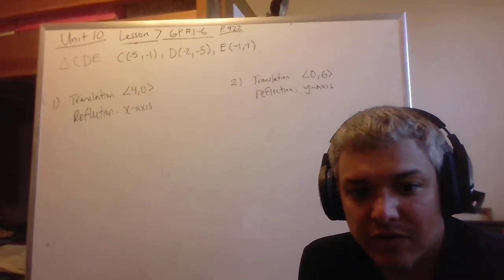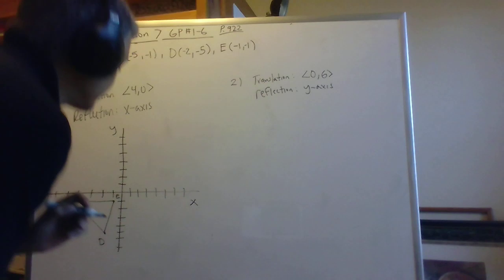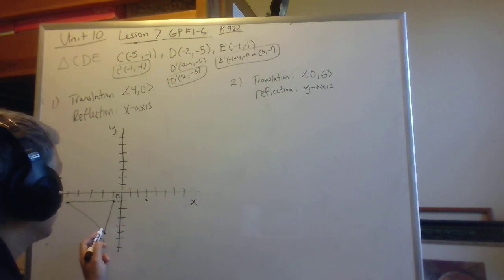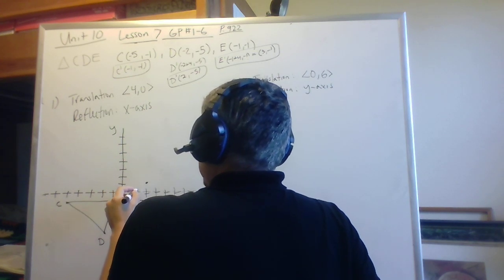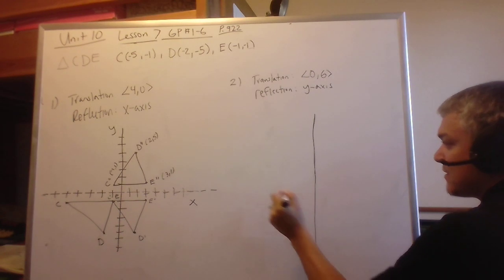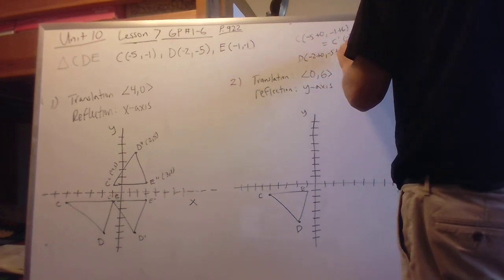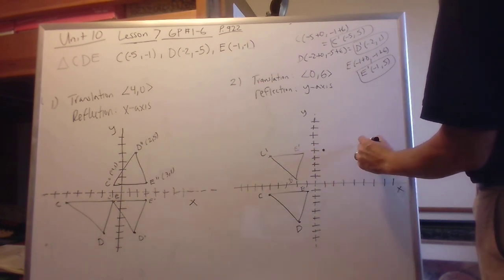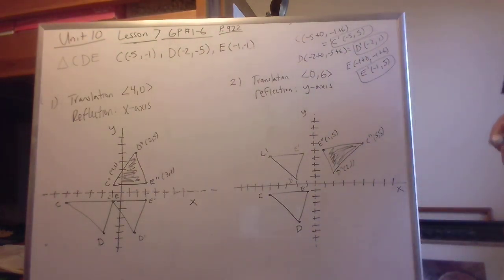Unit 10 Lesson 7 GP #1-2